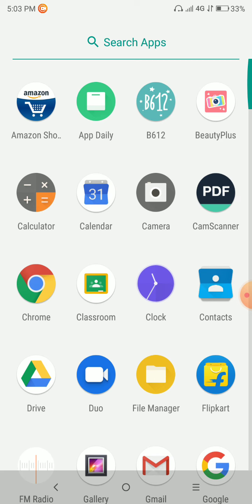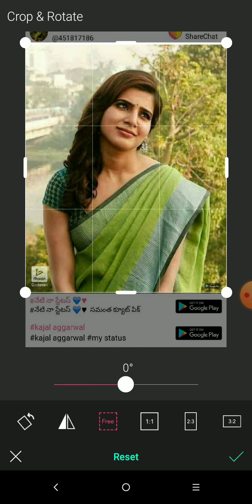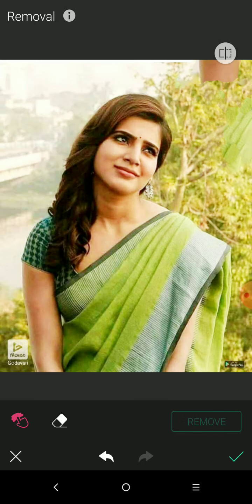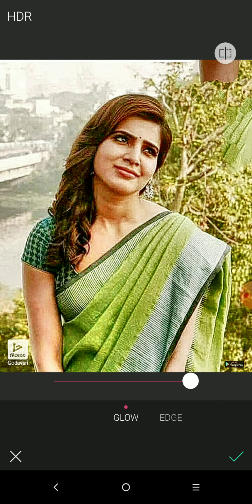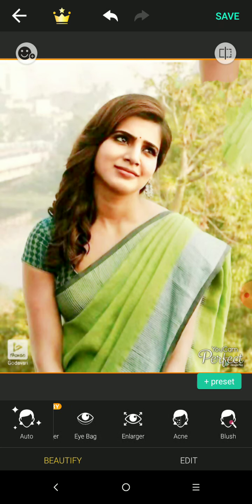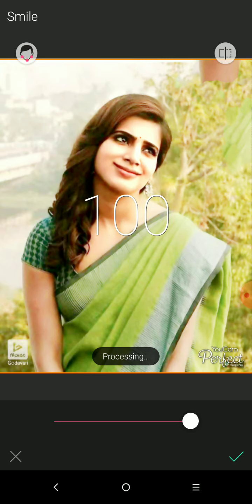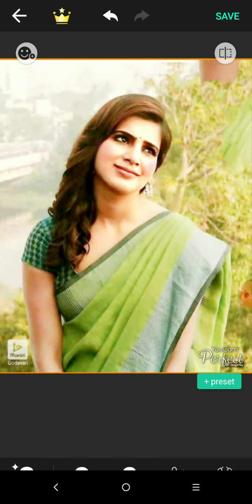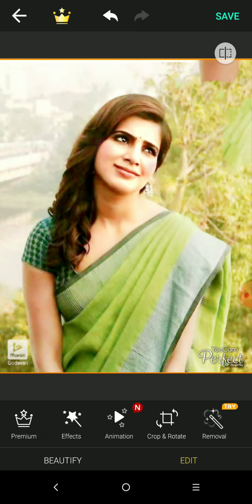Photo Editing Web App : YouCam Perfect Best Selfie Camera & Photo Editing APP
CHEPALAMADUGU GREESHMA SAI Talk About YouCam Perfect Best Selfie Camera & Photo Editing APP